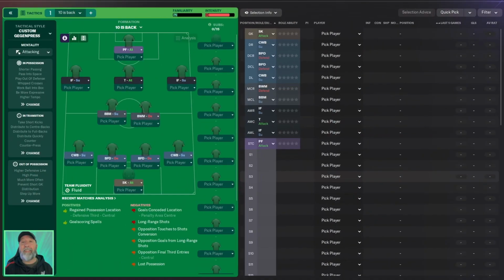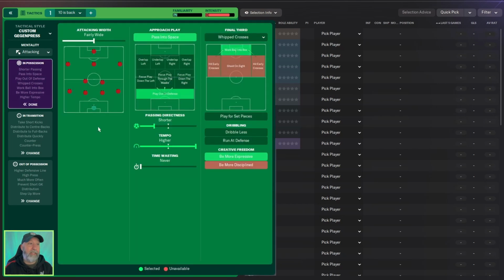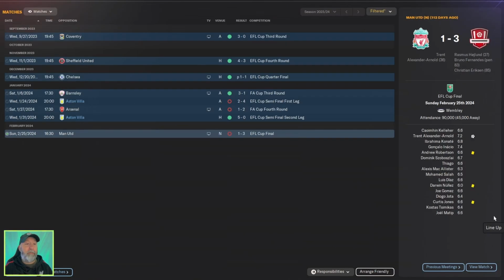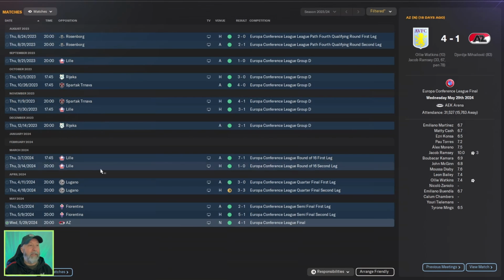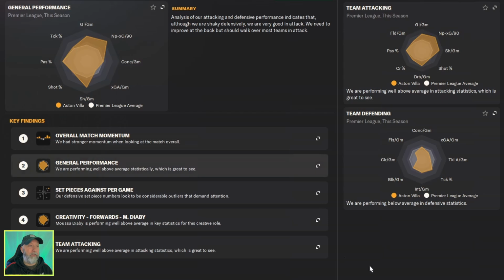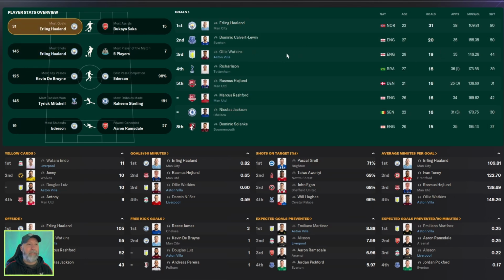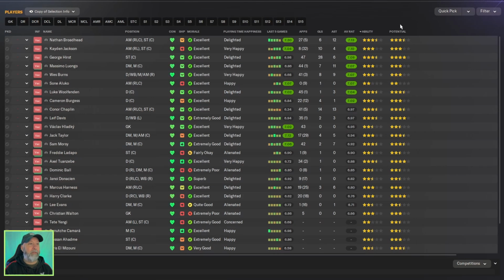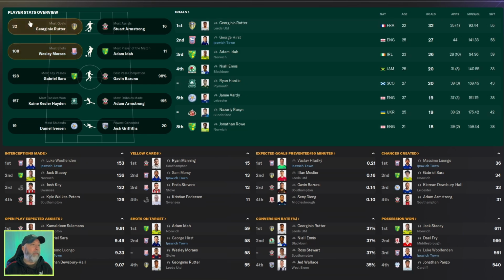FM24 Tactics - 10 is back | The Best Tactics of Football Manager 2024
Pele is back!

Tactic: 10 is back
Creator: christosgiovanni

Contents
00:00 Intro
00:28 Tactic
01:33 Premier League Standings
01:53 Liverpool
02:39 Aston Villa
03:31 Data Hub
03:48 Premier League Stats
04:48 Championship Standings
05:12 Ipswitch Town
06:04 Championship Stats
06:44 Recap